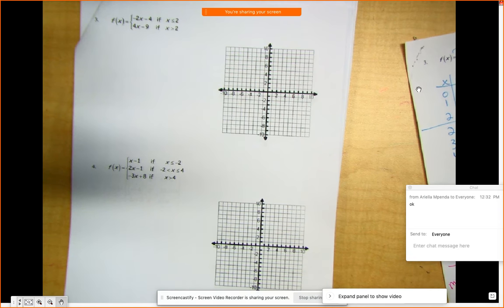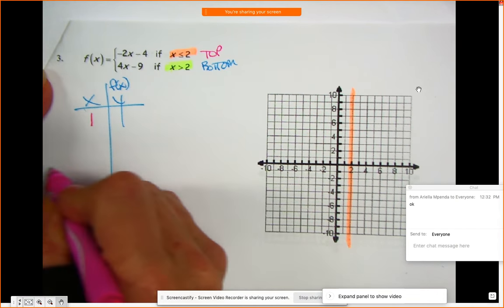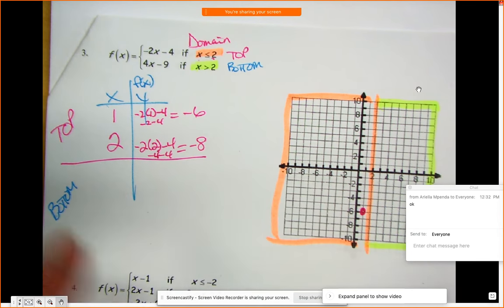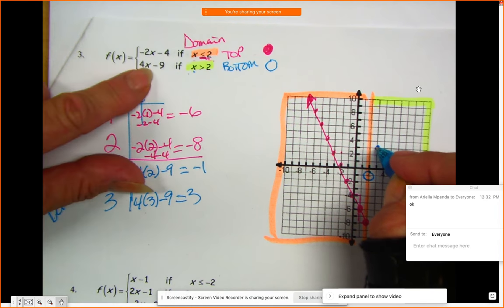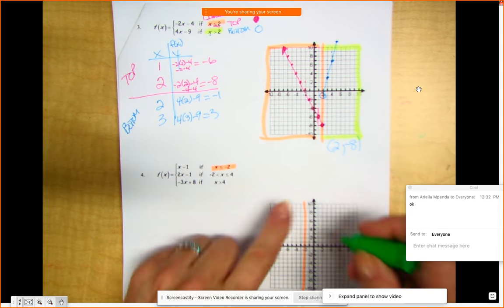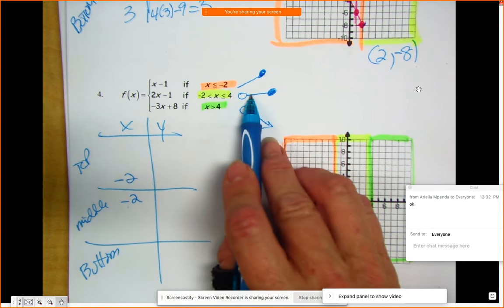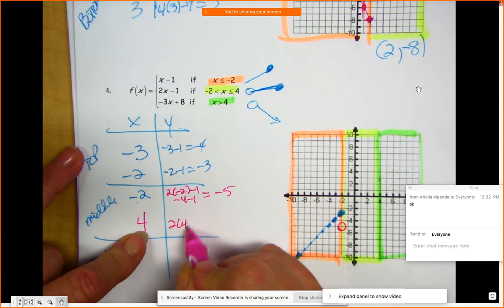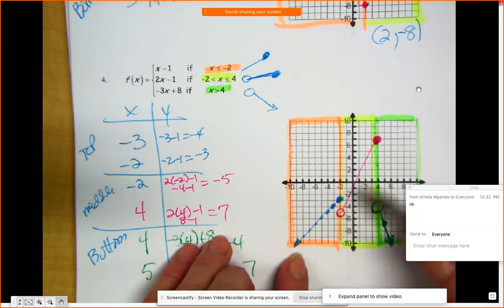Piecewise - HW19 - #3 & 4worked out (this is a good one)